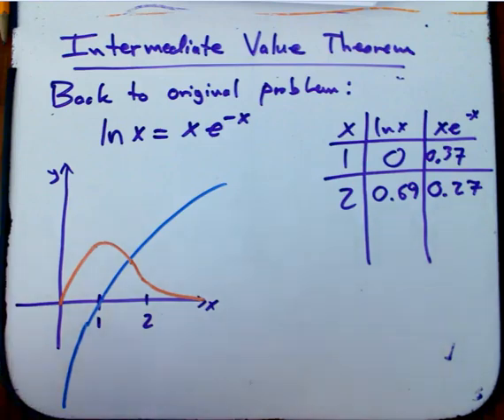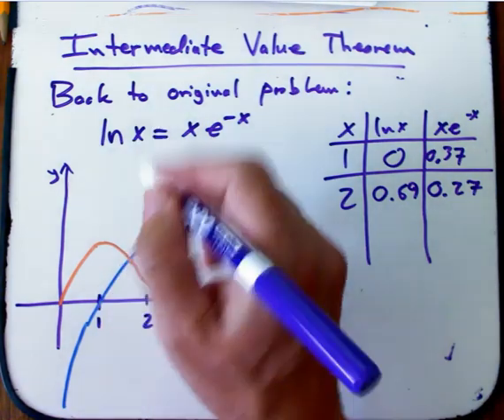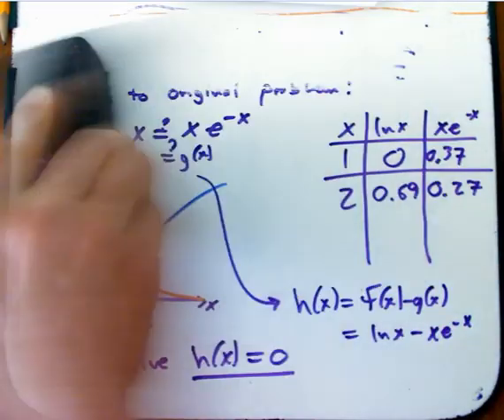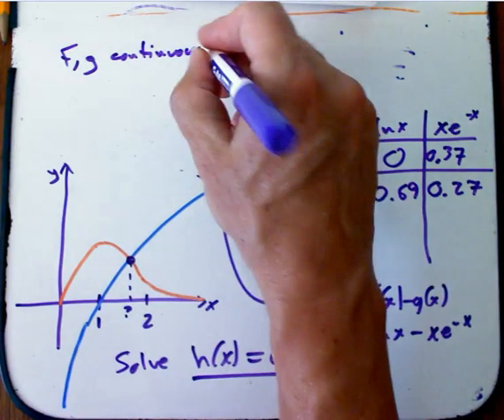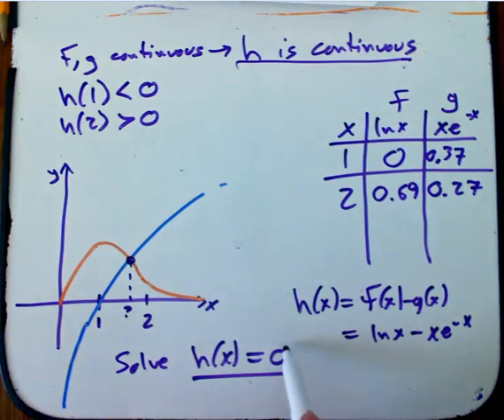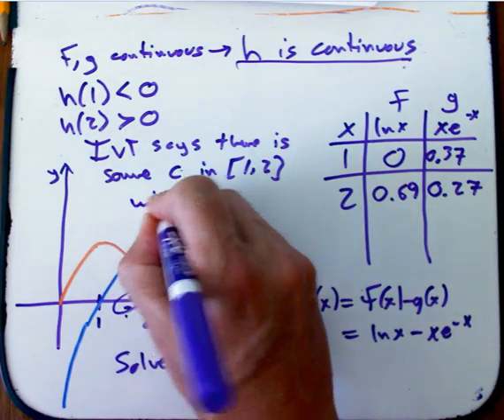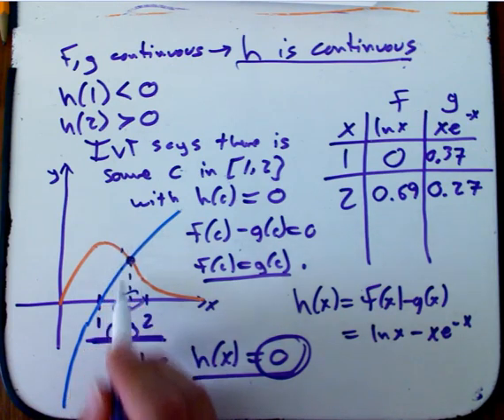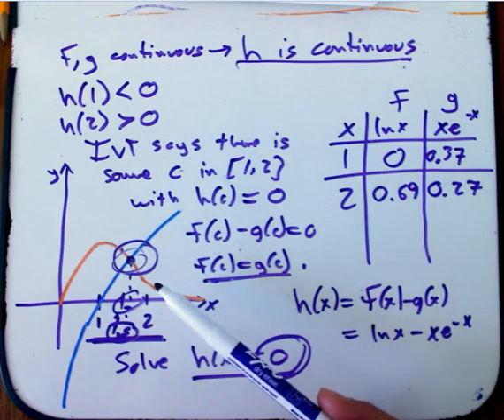Intermediate Value Theorem (Part 3)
Here I return to the original example of showing that a certain equation has a solution. I mention near the end how you can turn this theoretical result into a practical method of finding an approximation to the solution.